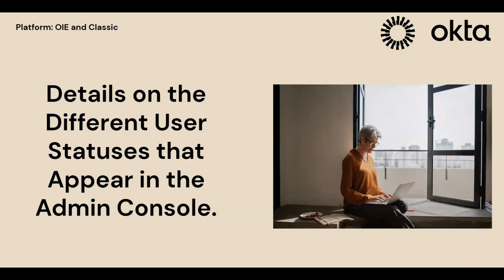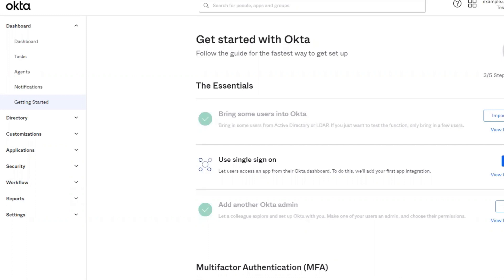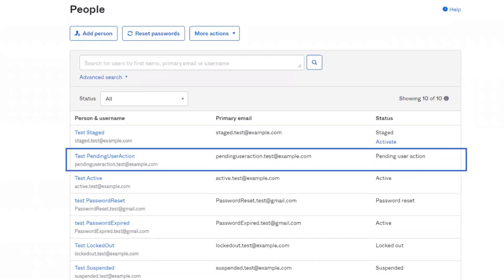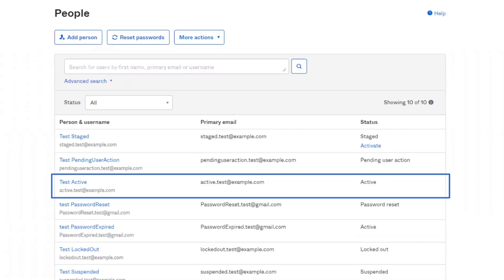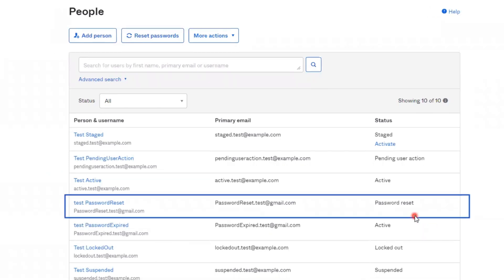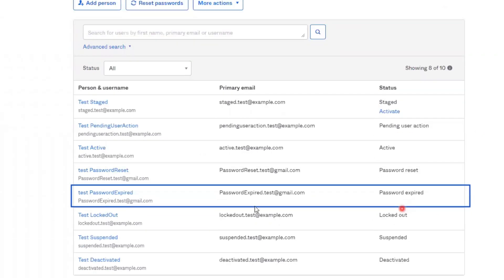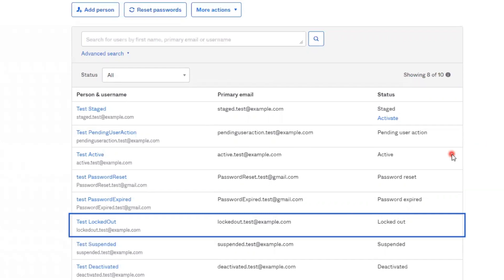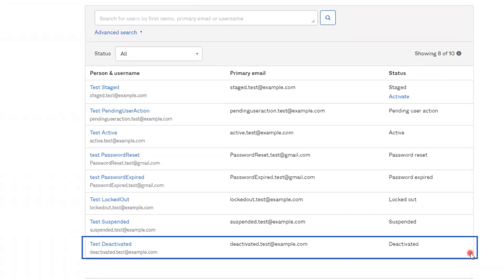Understanding the Different User Statuses in the Admin Console | Okta Support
In this video, we share details on the different user statuses that appear in the Okta admin console.